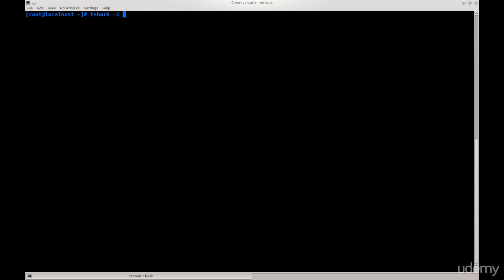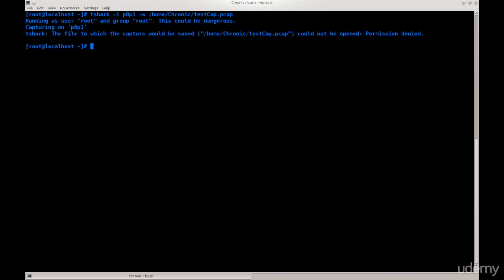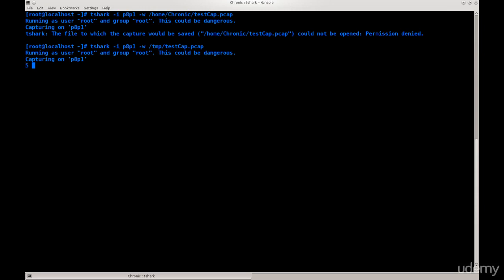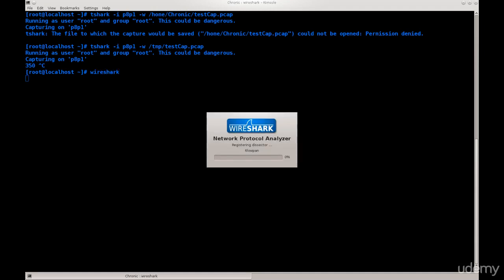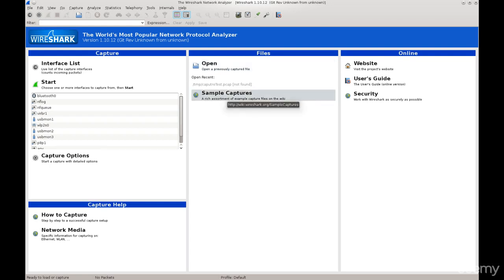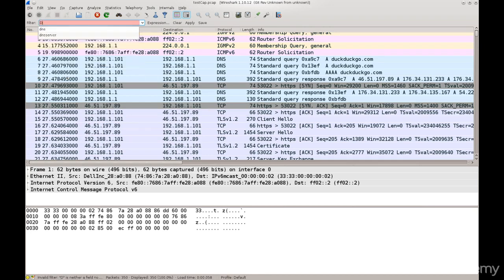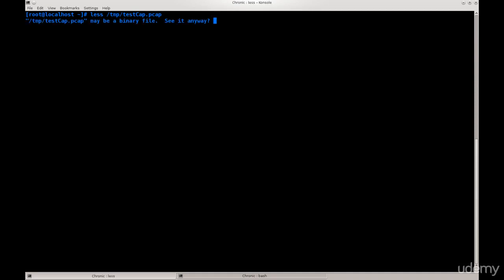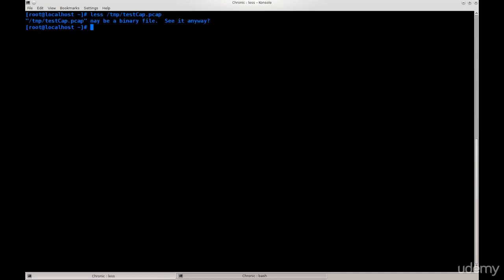T Shark file output tutorial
it is now possible to capture and view wireshark captures directly in a console window.
no need for GUI all this can be done directly using linux terminal or console